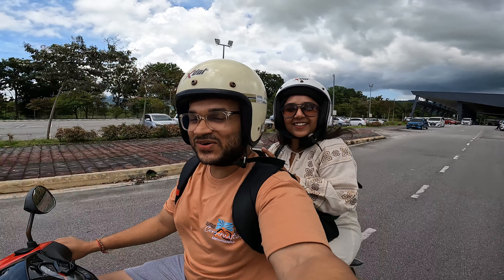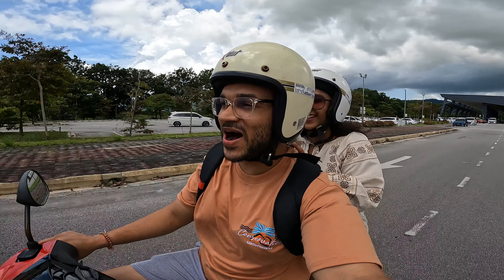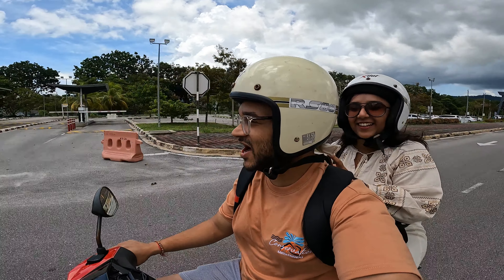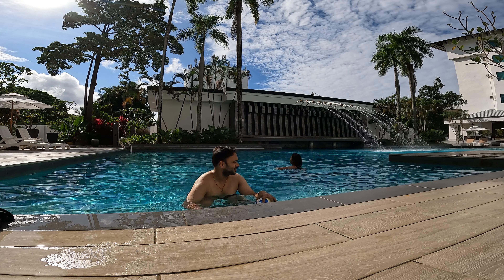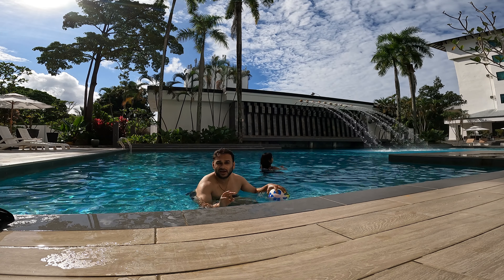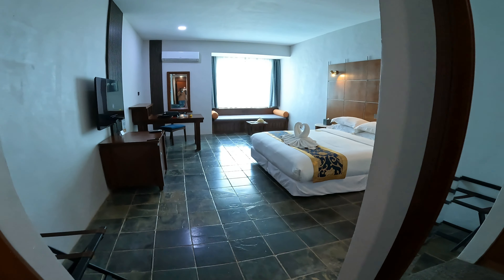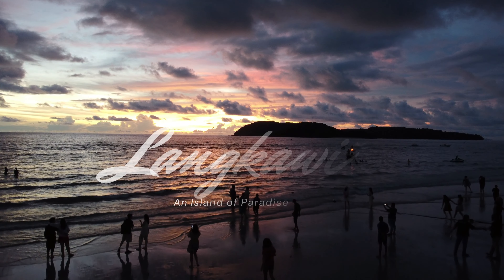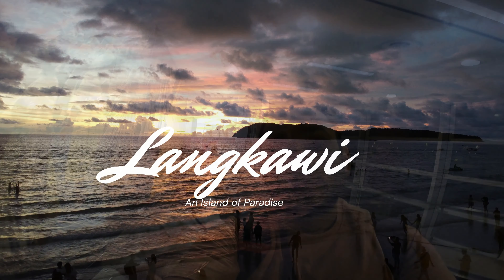MOST LUXURIOUS RESORT OF LANGKAWI 🤯|WINGS BY CROSKE| KUALA LUMPUR TO LANGKAWI BY AIR ASIA EXPERIENCE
Hello Everyone, welcome to Langkawi and in this vlog we will be staying in one of the most luxurious and lavish resorts of Langkawi which is just 300mtrs away from the airport. Believe me you won't get this price anywhere in the world with such exotic amenities. Do watch the entire video, I am pretty sure this is going to become your New year destination.